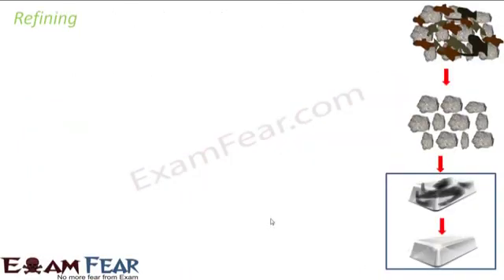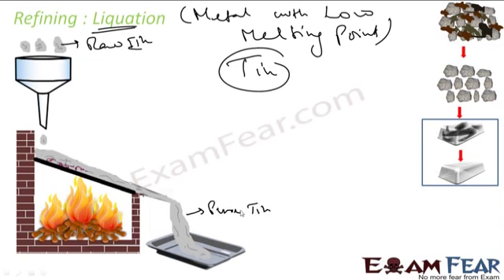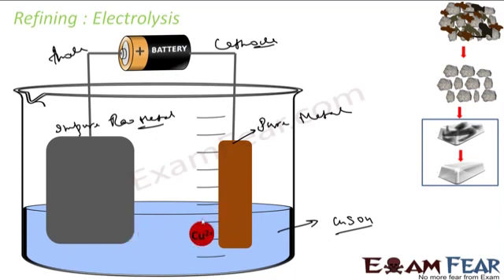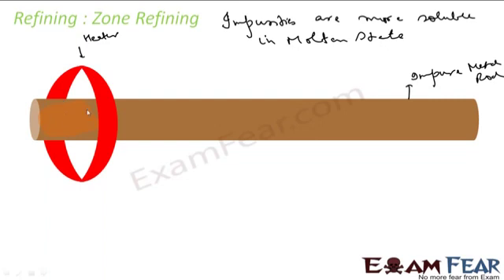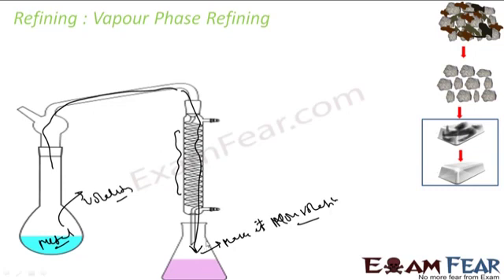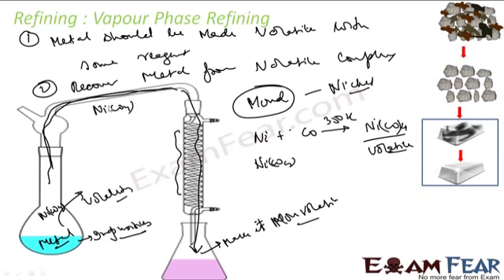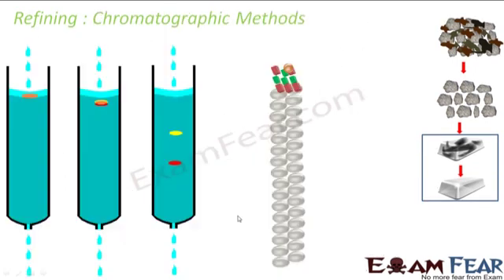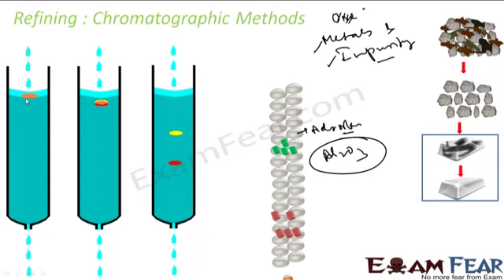012C - U01 - Part 10